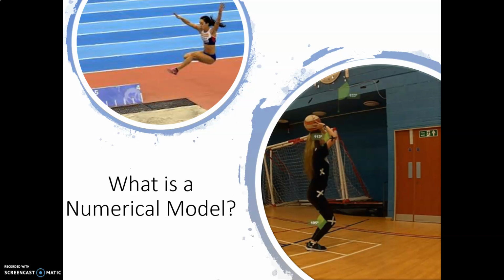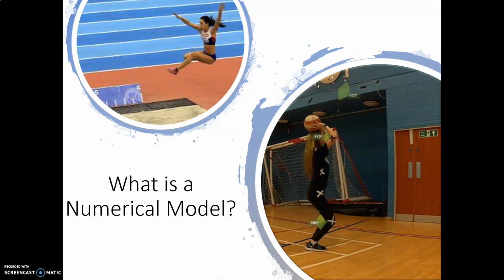6.3 - part 1 introduction